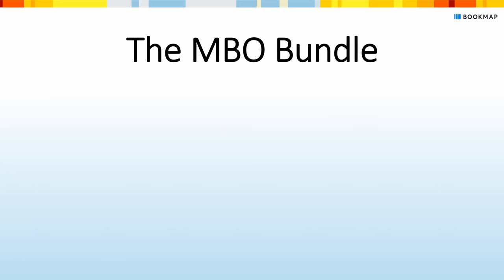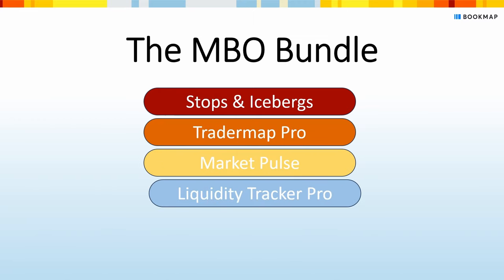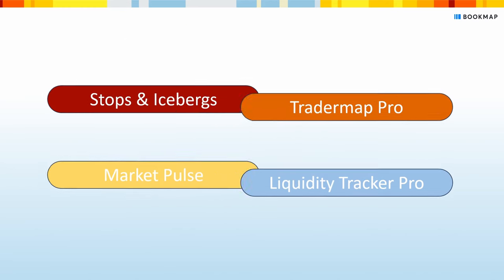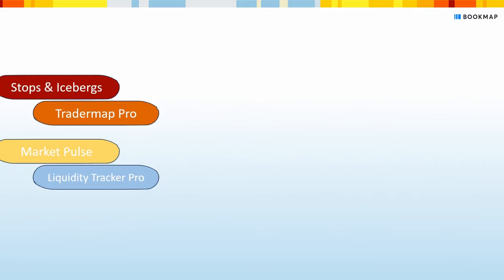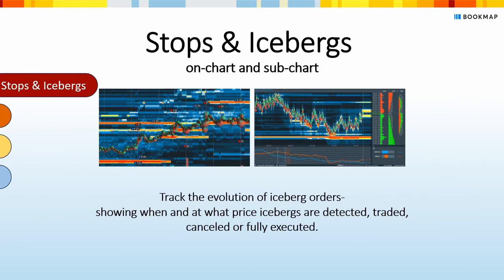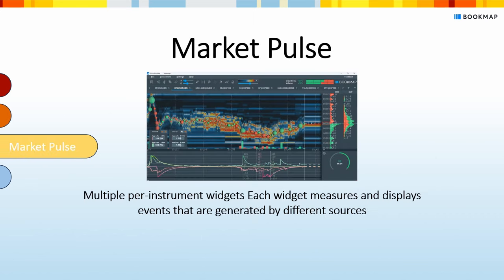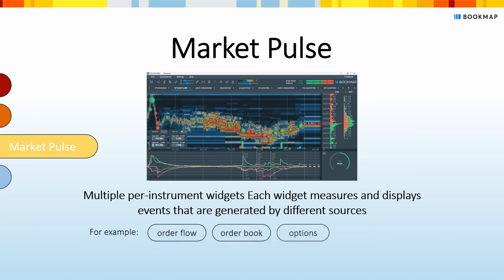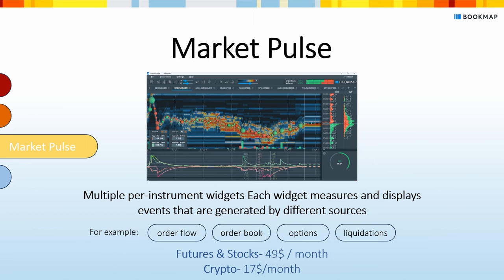MBO Bundle Add-ons Sold Separately